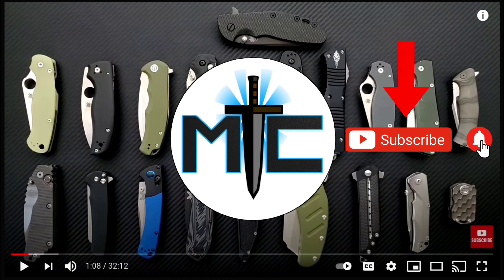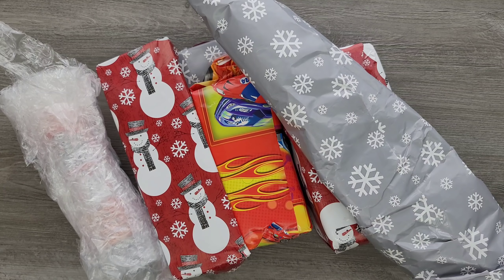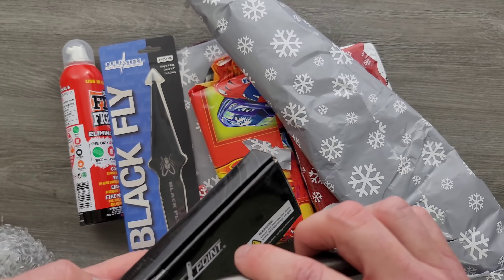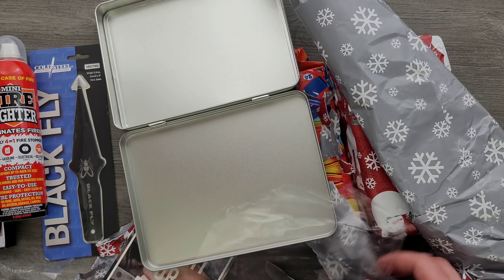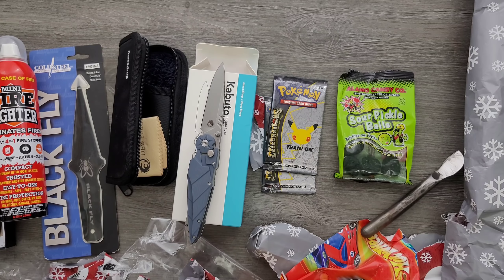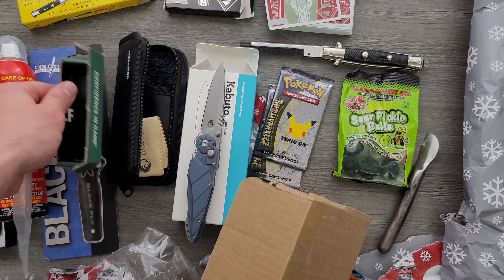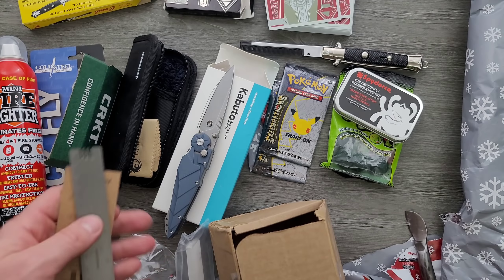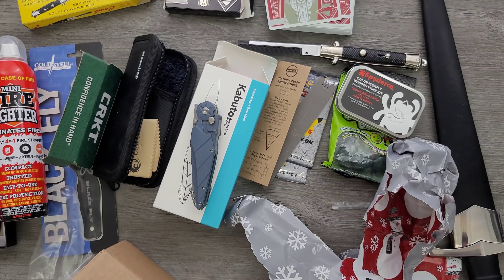What Did I Get For Christmas!? Hint: It's Sharp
Unboxing an AMAZING box of Christmas awesomeness from my friend Tom! THANKS SO MUCH!

Cold Steel Italian Dagger